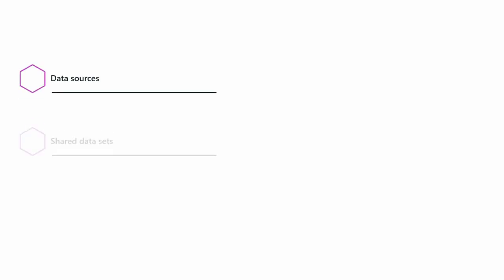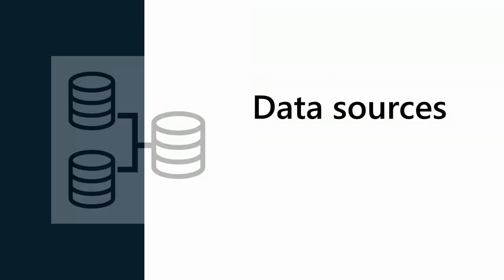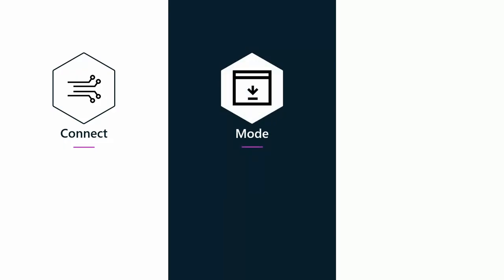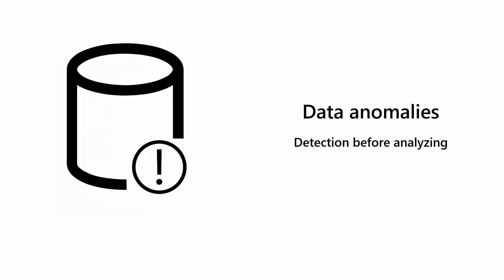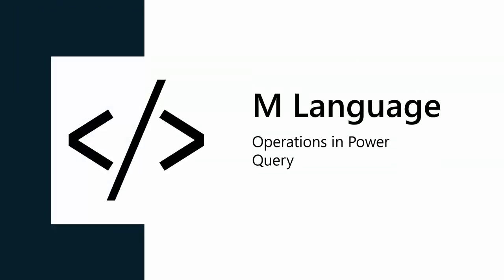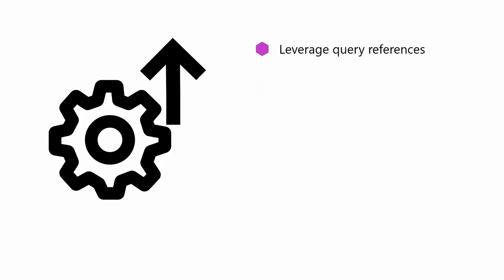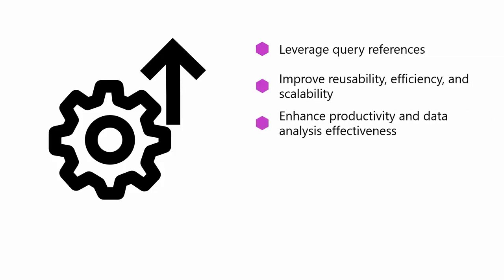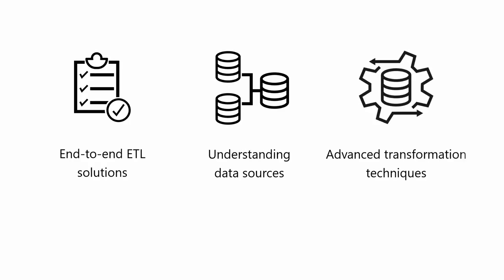35-Course Recap (Extract, transform and load data in Power BI)